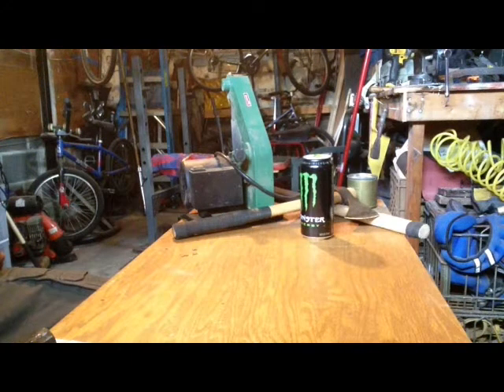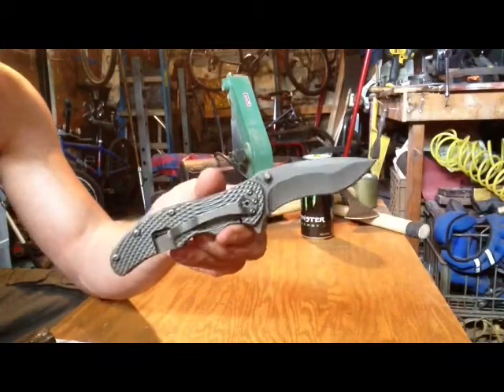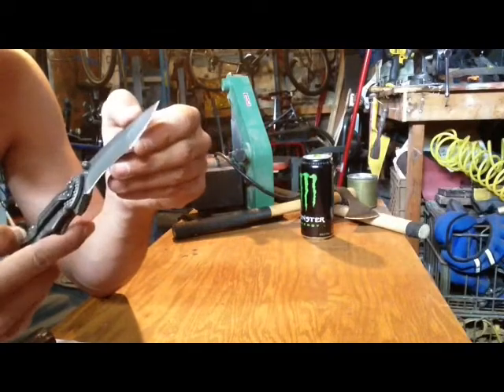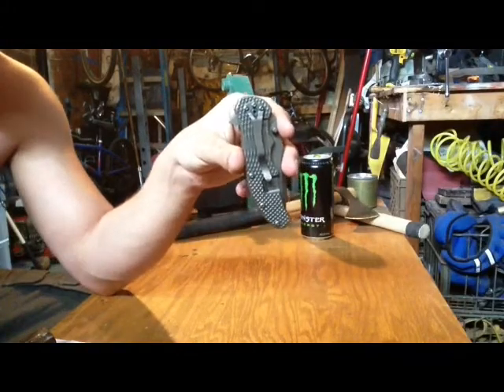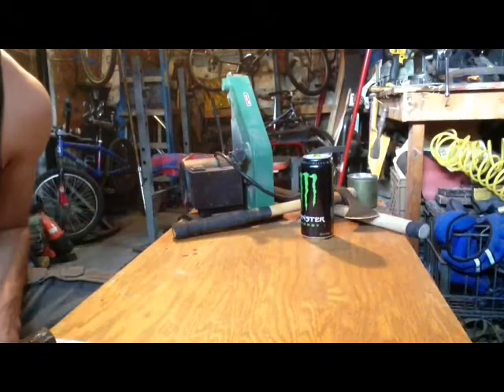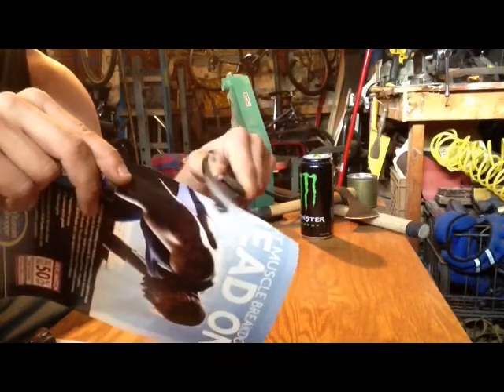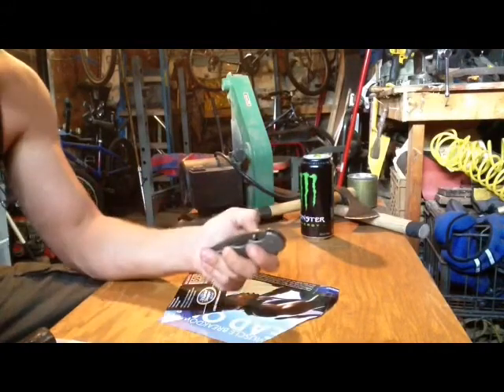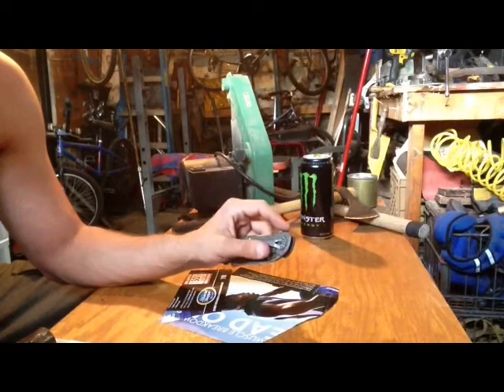Schrade SCH601Ti!!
I have the schrade guy narrating. Just joking guys enjoy